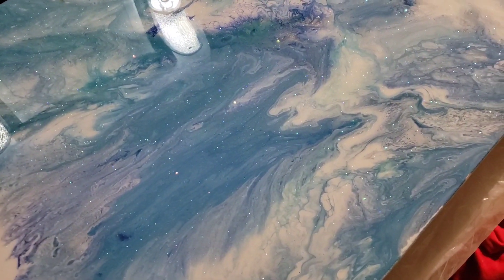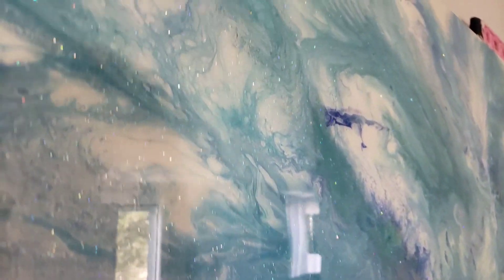💥🔥DOLLAR GENERAL COUPONING💥CHEAP & EASY DEALS💥GLITCHES,FREEBIES,&OVERAGE 💥CHEAP TIDE AND MORE 💥🔥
DOLLAR GENERAL COUPONING $5/$25 for sat. 2/6. CHEAP AND EASY DEALS.